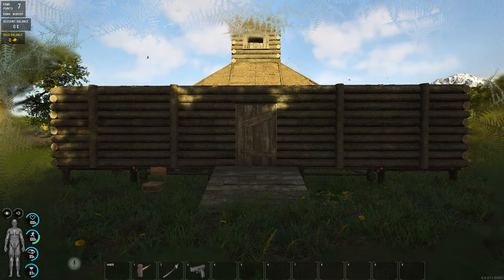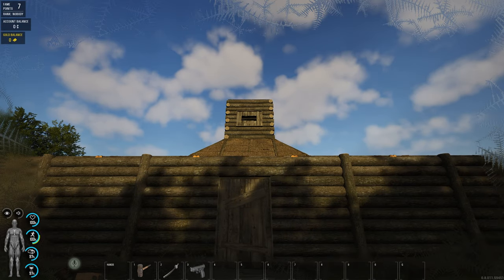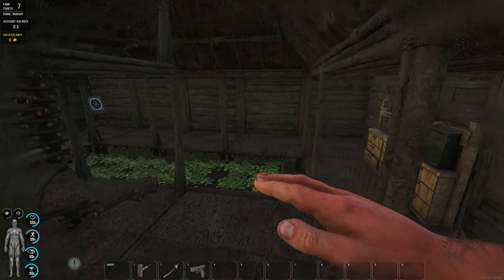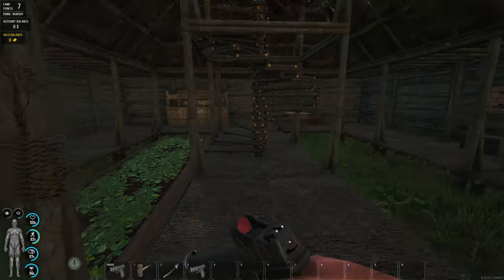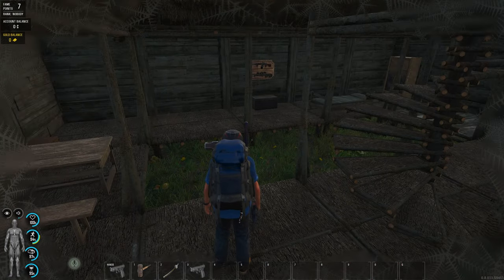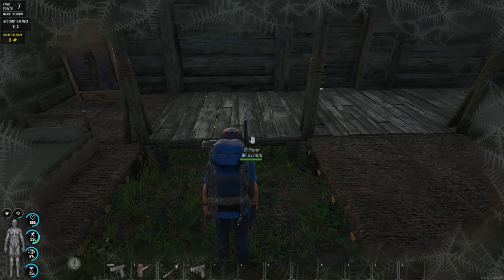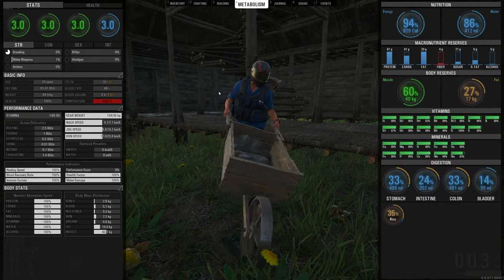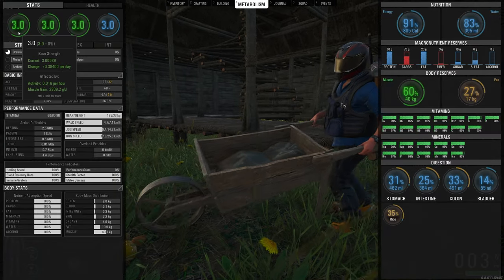The Ultimate Scum 0.8 Attribute Leveling Guide for 2023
Welcome to the fastest, easiest and safest way to level up all Attributes like Strength, Constitution and Dexterity in Scum with The Ultimate Scum 0.8 Attribute Leveling Guide for 2023.

Stream Schedule

Monday         : 13-00 CT Time 18-00 GMT Time for 4 to 10 Hours
Wednesday   : 13-00 CT Time 18-00 GMT Time for 4 to 10 Hours
Friday             : 13-00 CT Time 18-00 GMT Time for 4 to 10 Hours
Saterday        : 13-00 CT Time 18-00 GMT Time for 4 to 10 Hours